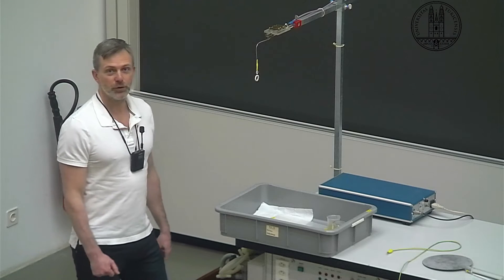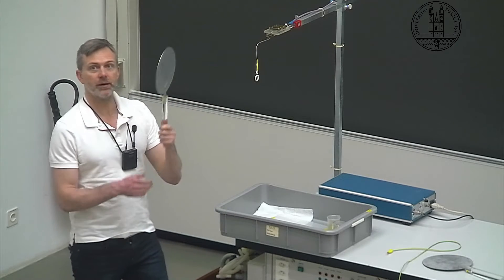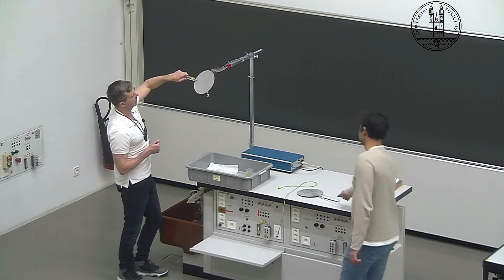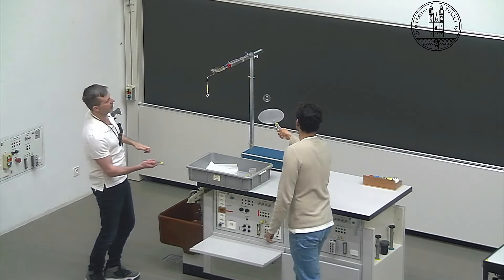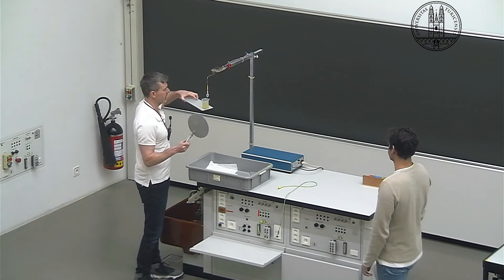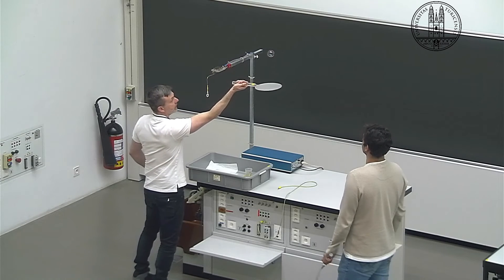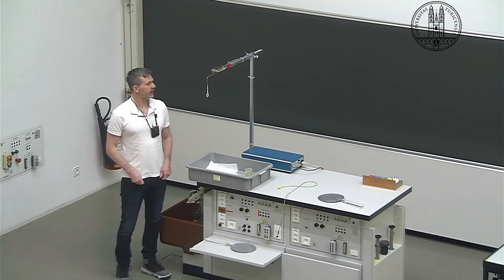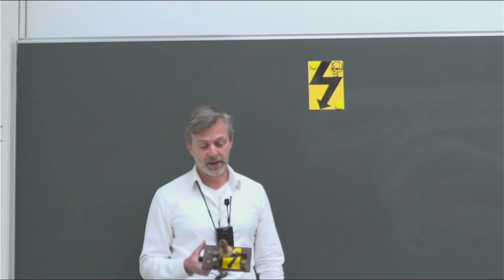Playing tennis with charged bubbles!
Watch Prof. K and his assistant play "electrostatic tennis" without actually touching the bubbles !